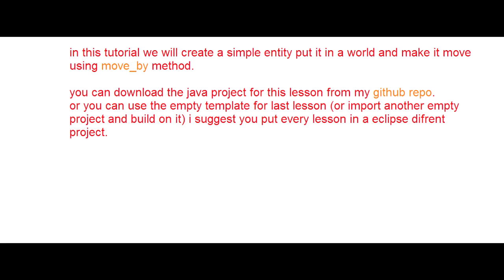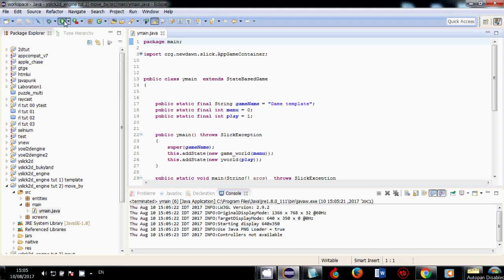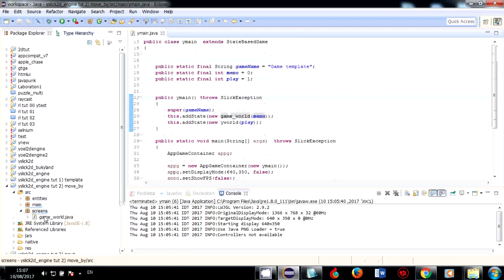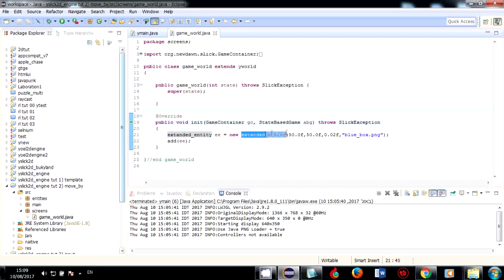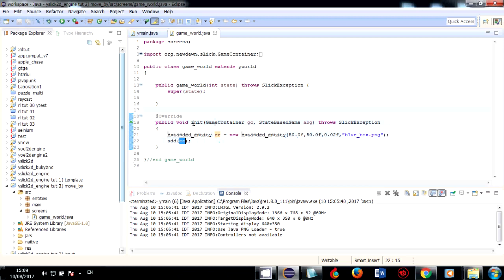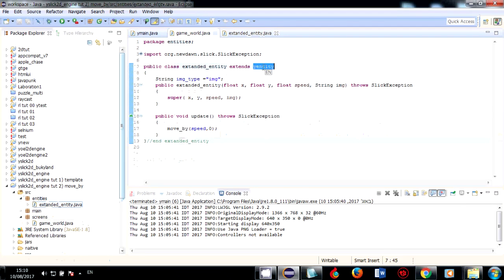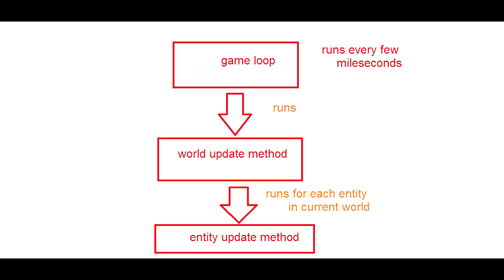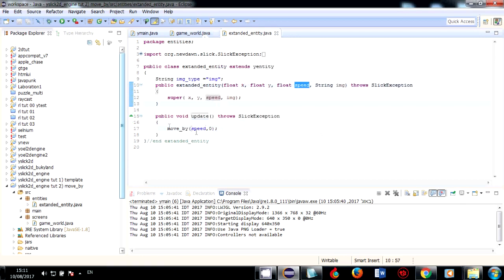2) move by method and yentity basics (java game development tut)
watch in full screen to see the code/comments

transcript:

this is how the end product of this lesson looks like.

the first thing i did was to create two packages, one fore the entity classes and the other for
the game world classes and called it screens (as in game screens).

now in the ymain class the only thing that i changed is the first world from the default yworld
to game world, menu is the first state to run and i wanted game_world to run first so i put it
instead of the first instens of y_world.

after that i created game world class inside of screens package.
game_world class extands yworld.

in its constrictor we pass the game state to the super class or parent class, depending
on how you like to call it, we did this using the super method.
then i overrided yworld init method.

the only thing i did there was to create an extanded_entity instance. at 50px on the x and y axis
and with a speed of 0.02. for the graphic i used blue_box.png, that is placed in the res
folder ,as i explained in the last lesson res holds all our games graphic and sound resources.
after that i created the extanded_entity class, that extands yentity class...

now we will open extanded_entity class from the entitys package.

all i did here was to extand extanded_entity  from yentity class.

then i passed all the information that yentity  constrictor requires, xy position entity speed and
entity grafic (image or spritmap), i will cover spritemaps in the future.

the information is passed to the parent class using the super method.
finally we extend the update method, once you add an entity to the world using add method
(like we did in game_world init method), update runs every time the game loop runs.

the game loop runs the current worlds update method that loops and runs all the update
methods of the entitys added to the world.

move by is simple,it moves the entity on the x axis by the extended_entity speed, and 0 on the
y axis.

try creating more extended entitys with different speed and xy positions.

in the next lesson we will work with user input.